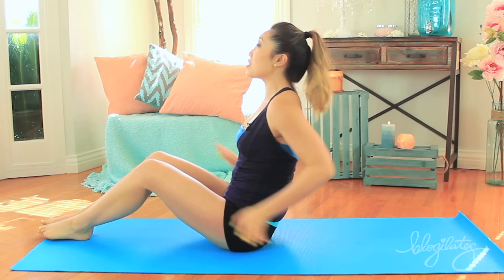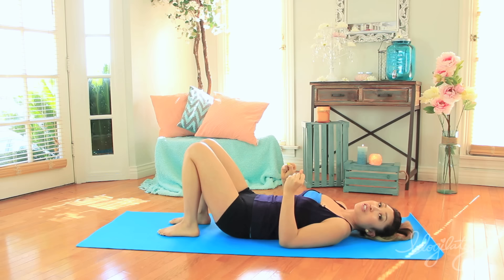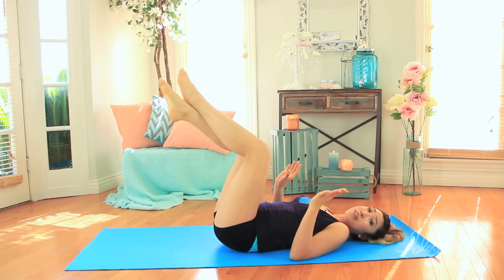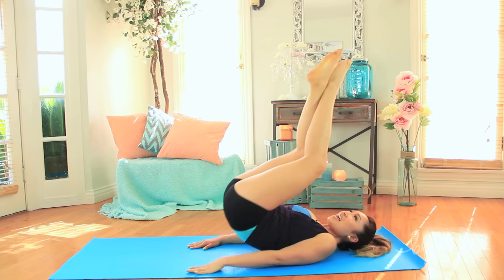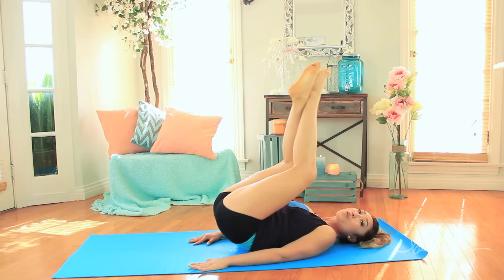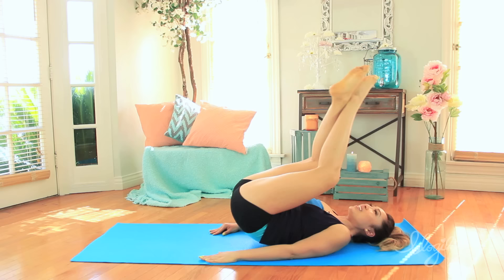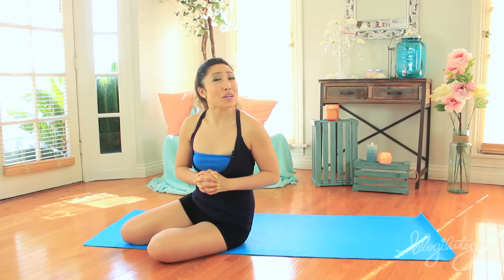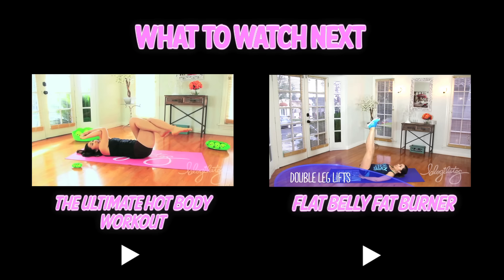5 Best Exercises to Flatten your Lower Belly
Flattening the lower abs is possible with a combination of proper training and clean eating. Today I'm going to show you the best moves that will tighten your ab muscles so that they won't protrude. Train hard and follow this months free workout calendar

CLOTHING:

Bottoms from: Forever 21

Filmed and edited by Brad Etter